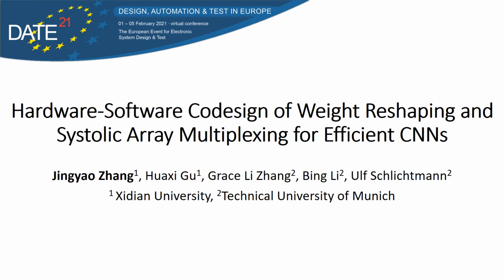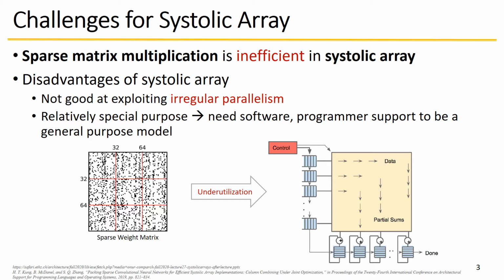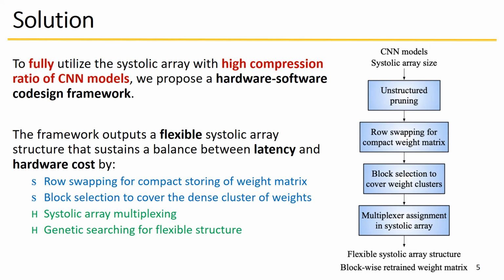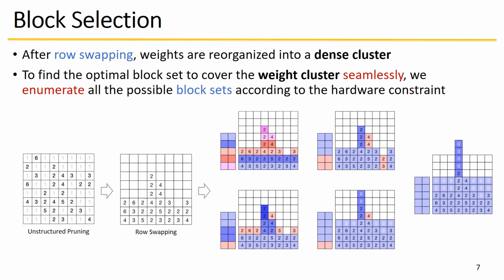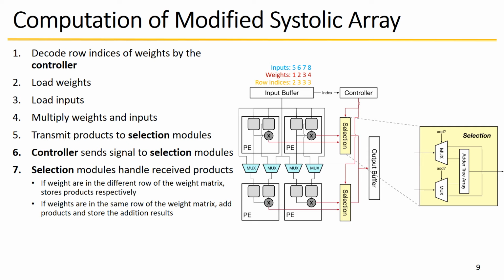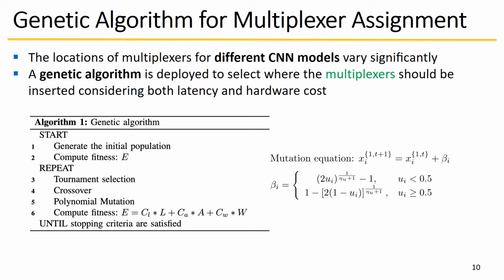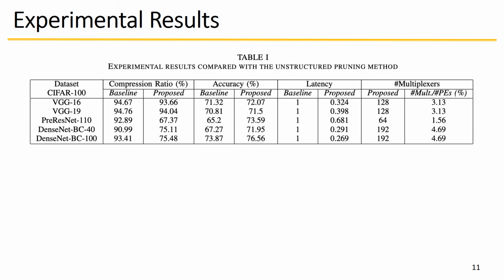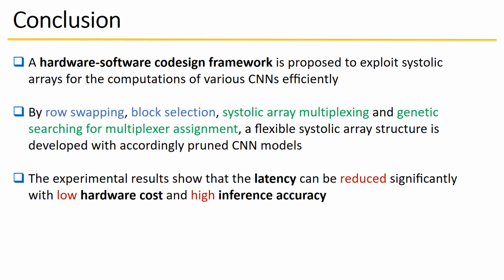Hardware Software Codesign of Weight Reshaping and Systolic Array Multiplexing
DATE 2021